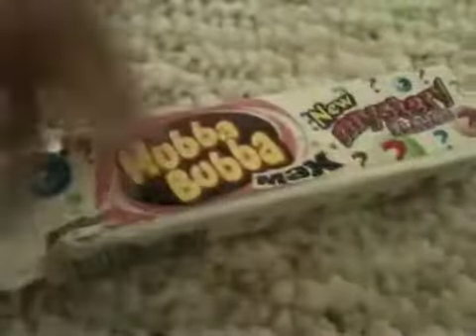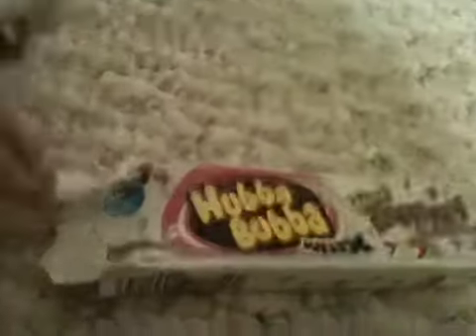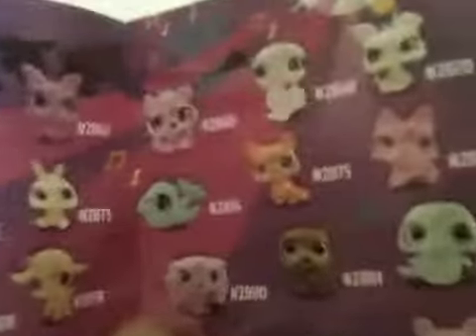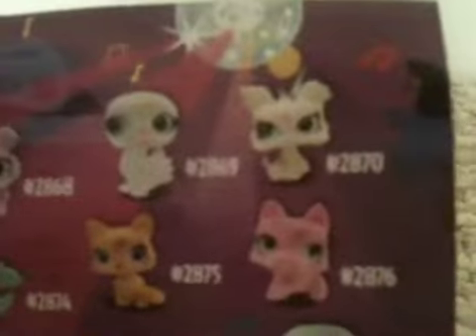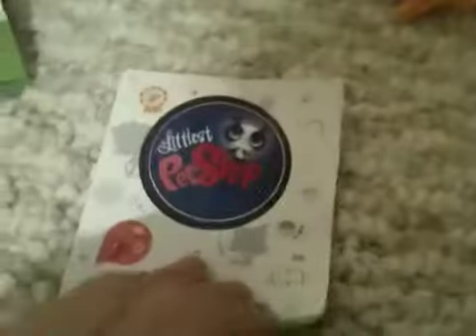Littlest Pet Shop:Blind Bag Opening (Series 8)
The white yorkie dog is actually letter "F" but the baby bunny is still letter "P"
I got the cheats on Google if you want to know